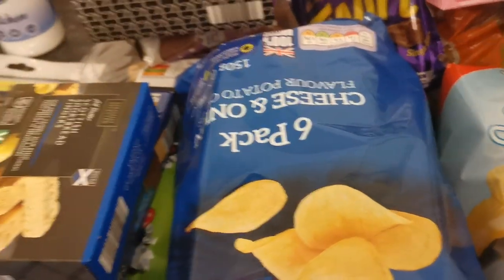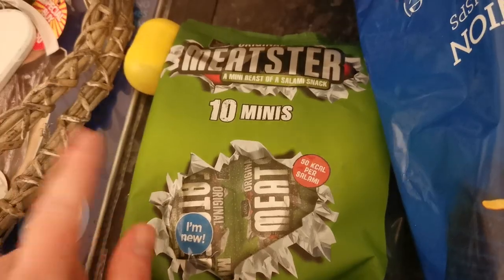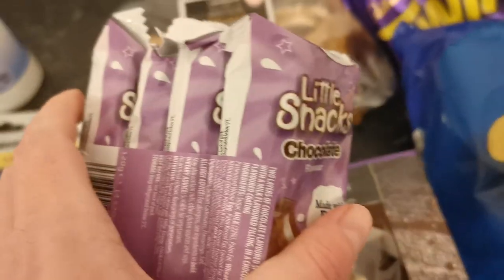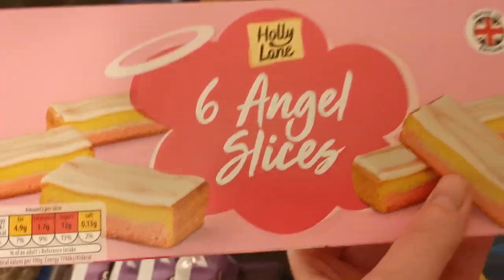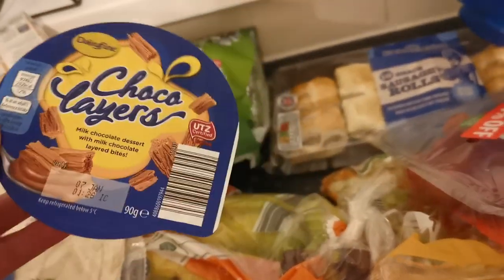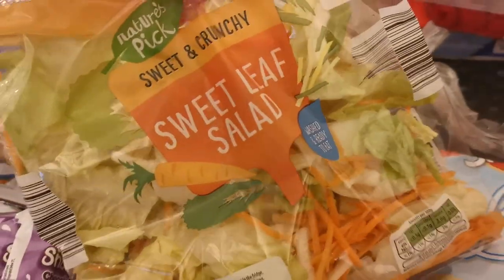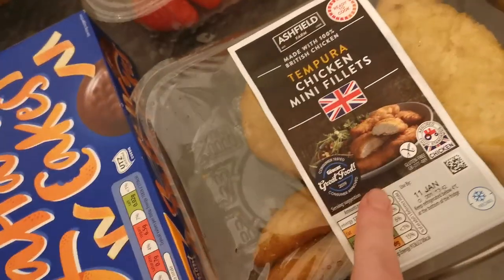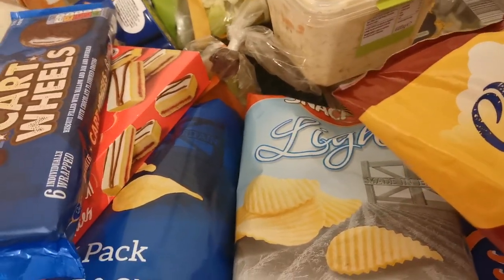Aldi Grocery haul family of 5 Lockdown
Hi
Hope you are all doing well with lockdown new rules always on Instagram @mrsthompson150401 if need a chat or comments .